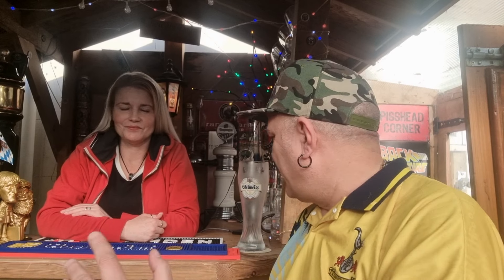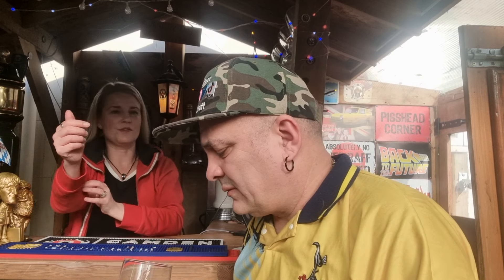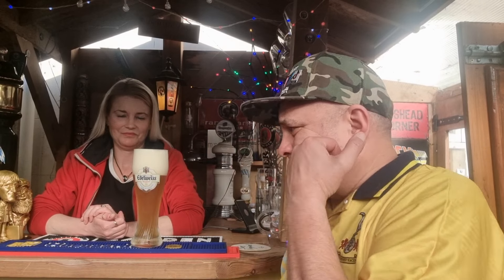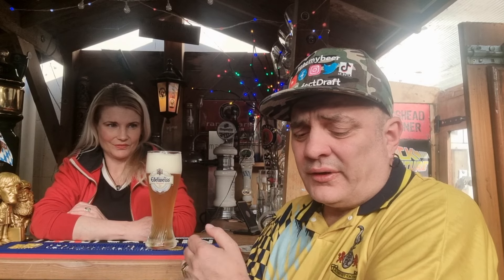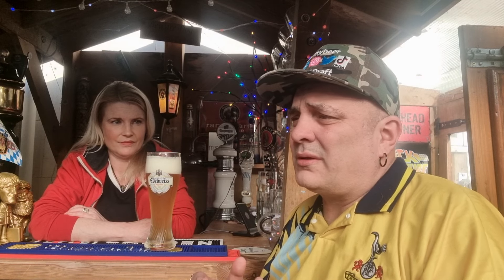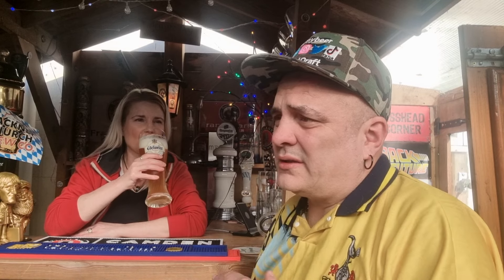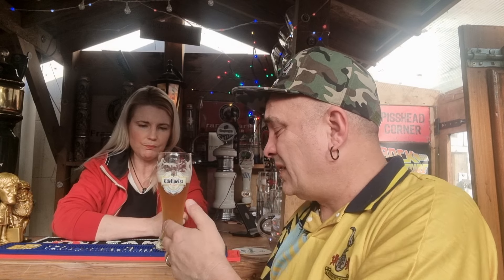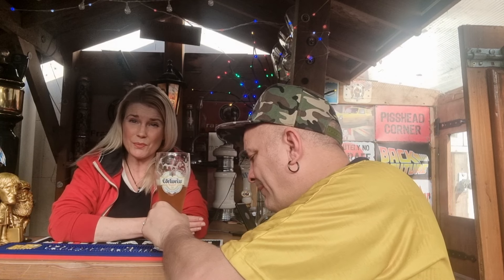Edelweiss Hefetrub Heineken Blade 5.1% ABV Austria Wheat Beer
The Edelweiss Hefetraub is a cloudy wheat beer with a firm white head. Banana, coriander and yeast can be recognized in the aroma. The taste is fairly sweet with a long finish.

Thinking about buying a Perfectdraft Machine ? Use this code for a discount

Pub Sheds & Man Caves... 110K Members...

The Group  @PerfectDraft_UK   Post there updates...

Perfectdraft Vs Blade

Perfectdraft Pro Vs Philips Perfectdraft 2 year ago review...

A Fantastic UK Microbrewery...

Opus It's amazing

RATEMYBEER25 for 25%